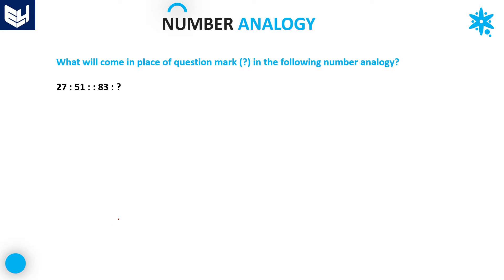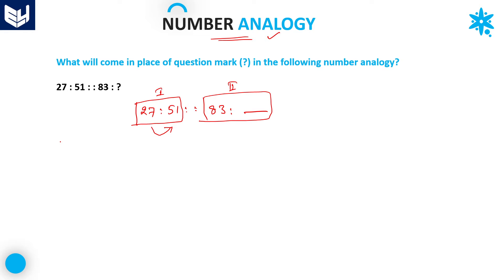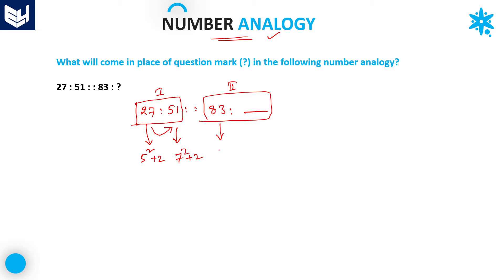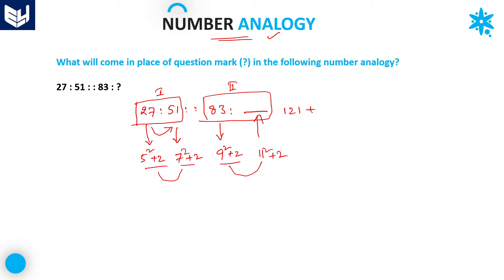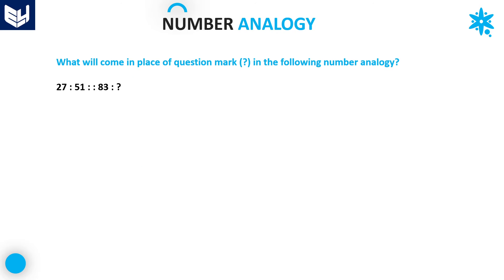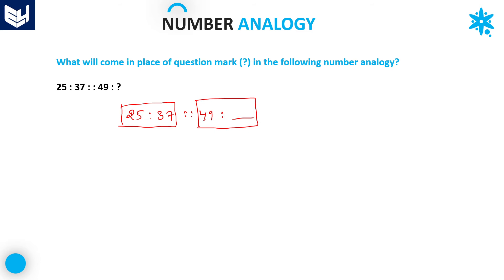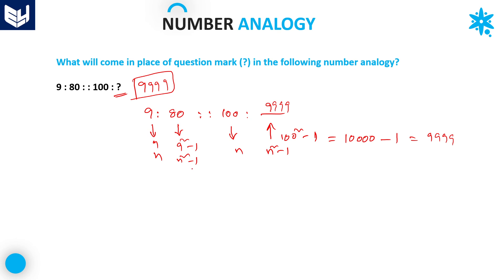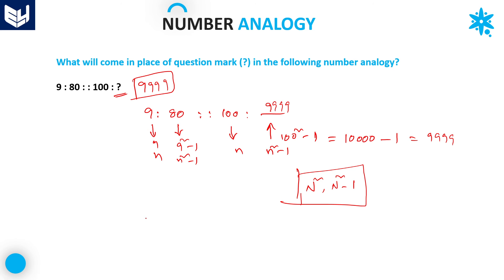Number Analogy | Examples | Part-02 | Reasoning | Bharath Kumar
Examples on Number Analogy
Reasoning topic for competitive exams